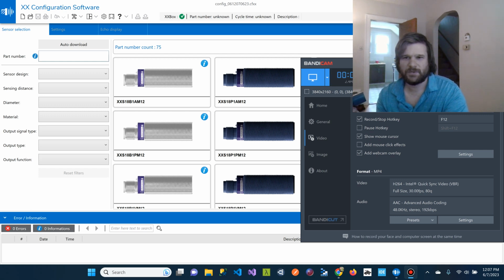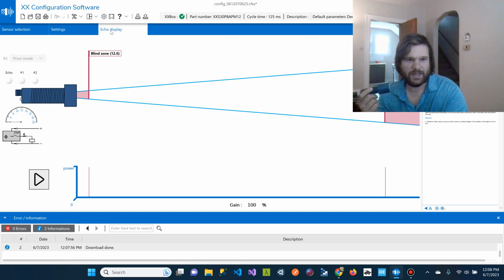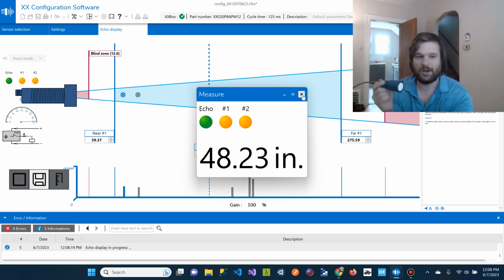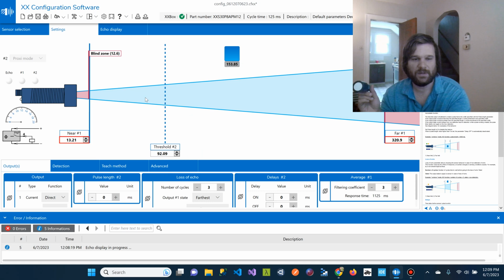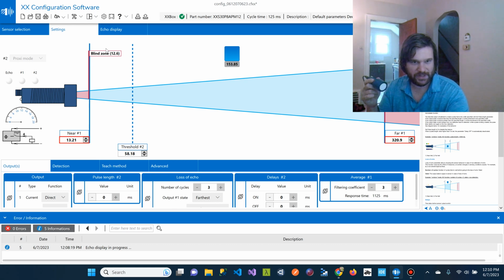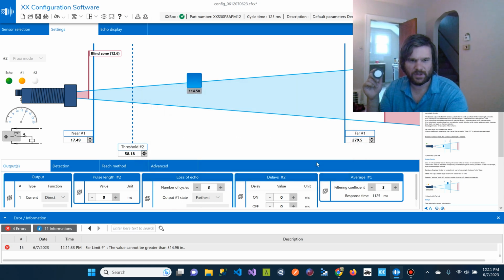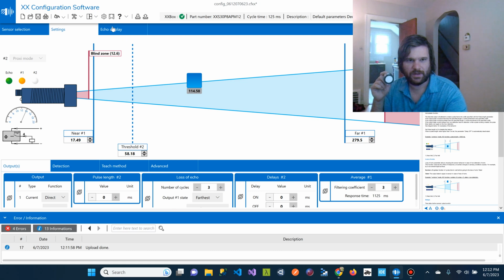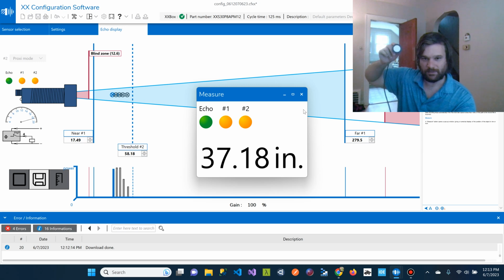Configuring a Schneider Electric Industrial Ultrasonic Sensor